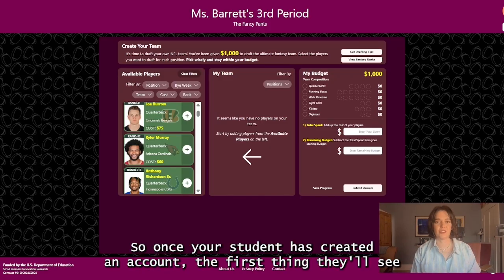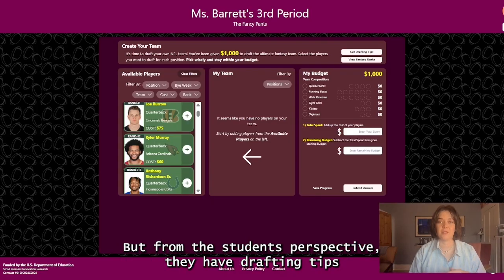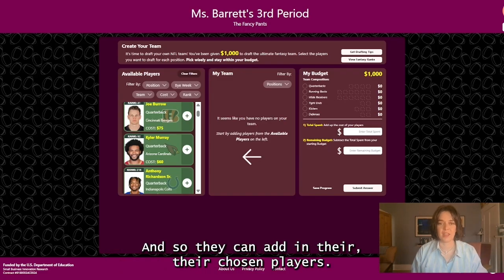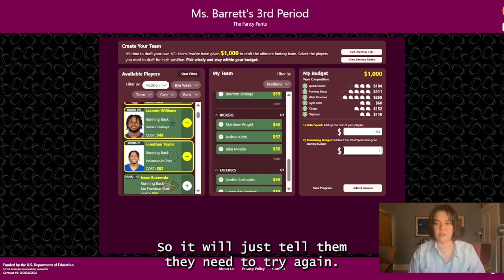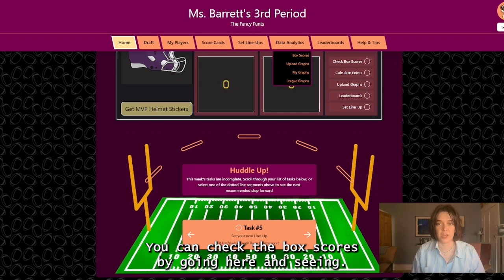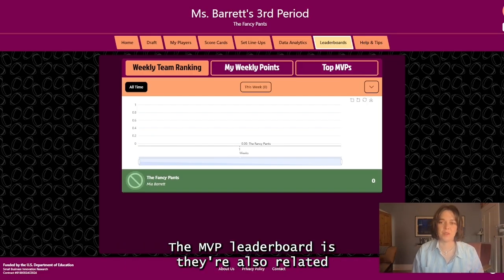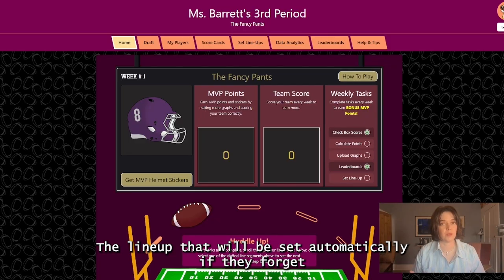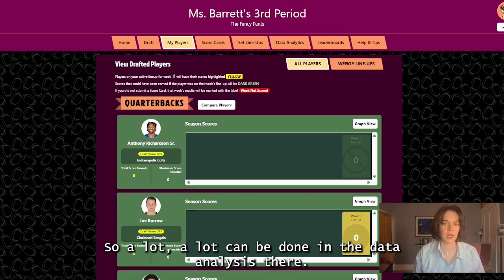Fantasy Sports Math League Student Portal Complete Guide - Draft, Calculate Points & Play!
Join Mia Barrett, Program Director at Fantasy Sports Math League and STEMPlay Labs, for a walkthrough of the complete student experience! Learn how students draft teams, solve math equations, and compete in this exciting blend of fantasy football and mathematics education.

Complete Student Experience:
Drafting Phase: Strategic team building with $1,000 budget constraint
Weekly Tasks: 5 essential activities students complete each week
Math Integration: Real equation solving based on player performance
Competition Elements: Leaderboards, MVP points, and team rankings
Data Analysis: Player comparison tools and performance graphs

Key Features Covered:
✅ Draft Page: Fantasy rankings, player costs, and budget management
✅ Box Scores: Weekly NFL data integration and updates
✅ Scorecard: Math equation solving and point calculations
✅ Graph Upload: Visual data representation and analysis
✅ Leaderboards: Team rankings and MVP point tracking
✅ Lineup Management: Strategic weekly player selection
✅ Reward System: Stickers and achievements for math accuracy

Student Weekly Workflow:
Check box scores (updates Tuesday mornings)
Calculate fantasy points through math equations
Upload graphs and data visualizations
Review leaderboards and team performance
Set lineup by Thursday 5pm Pacific

Educational Benefits:
Decision-making using real NFL data
Budget constraints and resource allocation
Mathematical equation solving under game pressure
Data analysis and graph interpretation
Family engagement opportunities for math discussions

Perfect for:
Students learning fantasy sports math concepts
Teachers implementing gamified math instruction
Parents wanting to understand the student experience
Educators seeking student engagement strategies
Math classes using data-driven learning

Game Mechanics:
MVP points reward first-time correct answers
Automatic lineup setting prevents student disadvantage
Year-round play with live and historical NFL data
Progressive difficulty levels for differentiated learning